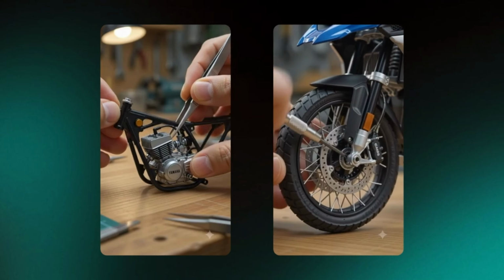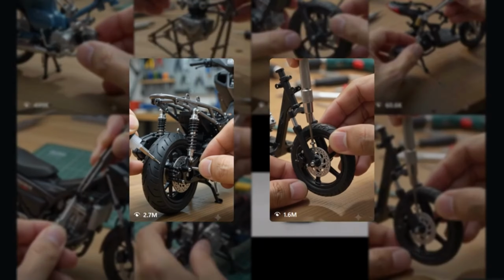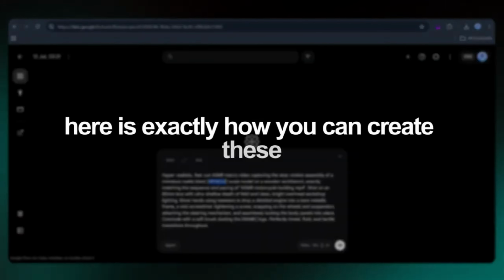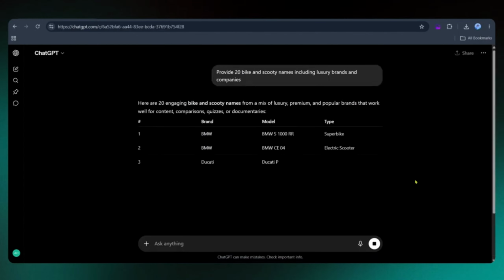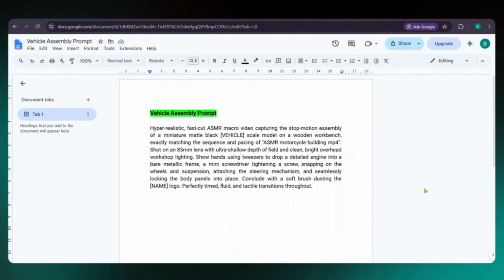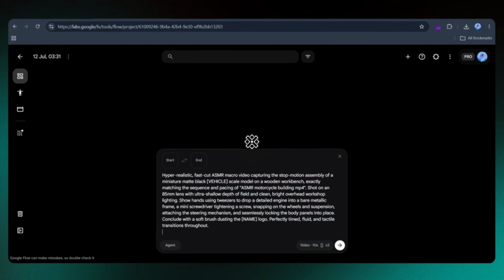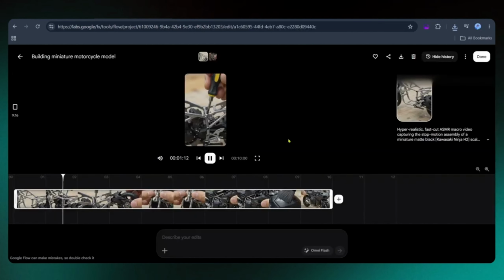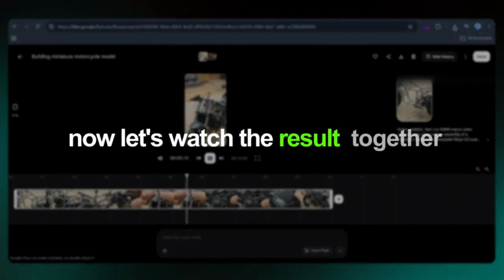How to Create Viral Vehicle Reassembling AI Videos for FREE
Vehicle reassembling videos are one of the fastest-growing AI content niches on Instagram, TikTok, YouTube Shorts, and Facebook, with many creators gaining millions of views.

In this step-by-step tutorial, I'll show you how to create realistic vehicle reassembling AI videos completely FREE using ChatGPT and Google Flow.

🚀 In this video you'll learn:
• How to generate famous bike or vehicle names with ChatGPT
• How to use Google Flow (Omni Flash) to create stunning AI videos
• The exact workflow to make vehicle reassembling animations
• How to customize your videos with your own branding
• Tips to create viral short-form AI content

🛠️ Tools Used:
• ChatGPT
• Google Flow
• Omni Flash

This tutorial is perfect for anyone who wants to start a faceless YouTube channel, grow on Instagram Reels, TikTok, or YouTube Shorts, or discover the latest viral AI content ideas.